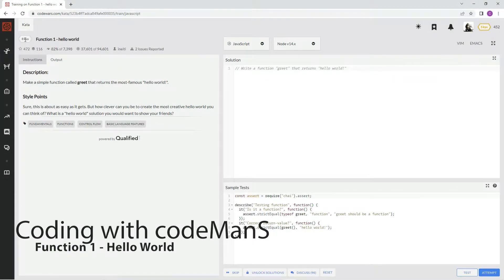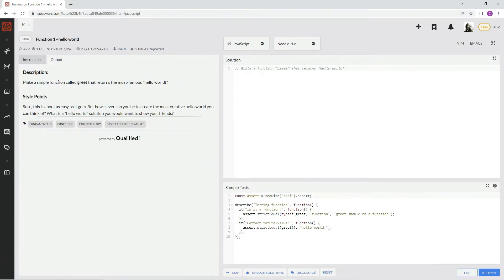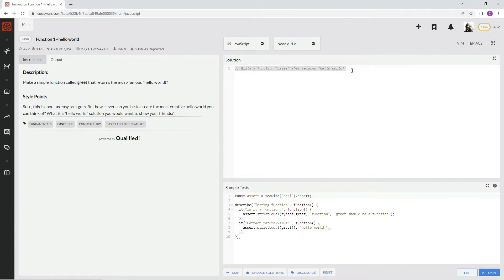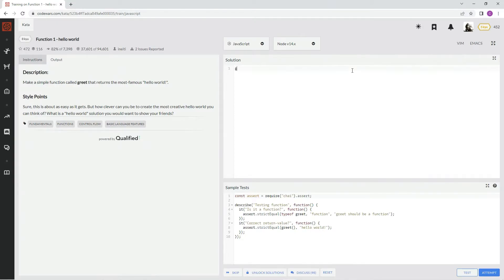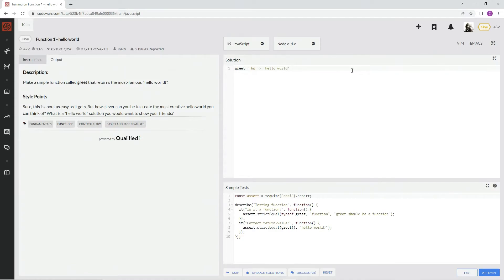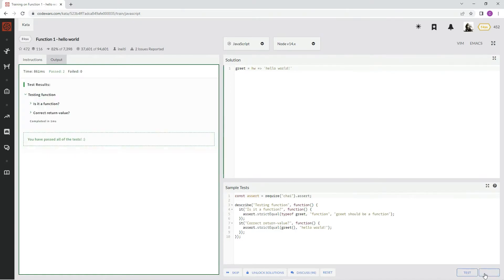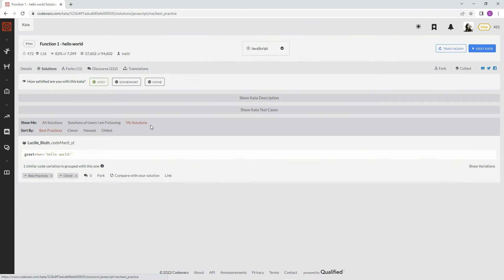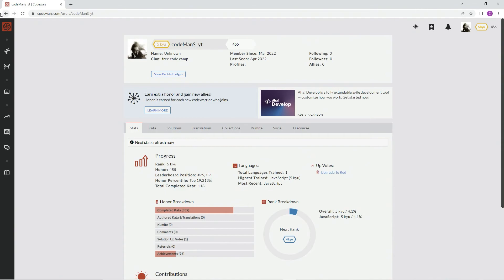(Archived) Codewars 8 kyu Function 1 - Hello World JavaScript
100+ in and we are now doing the "Hello World" video